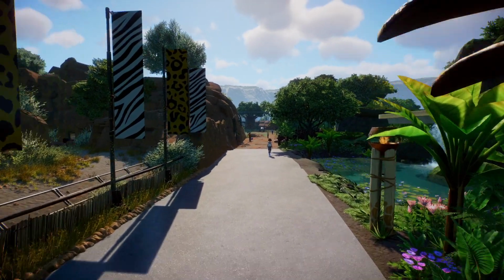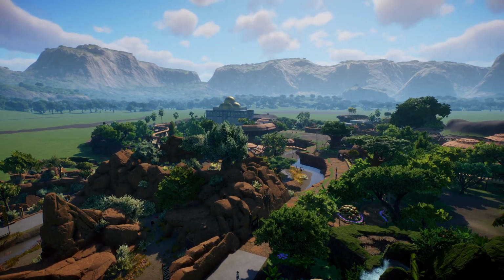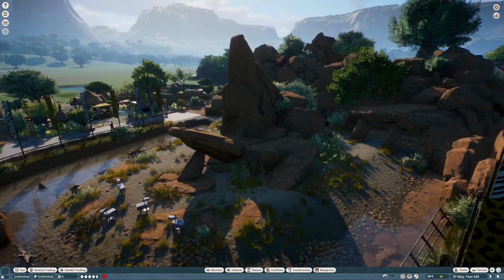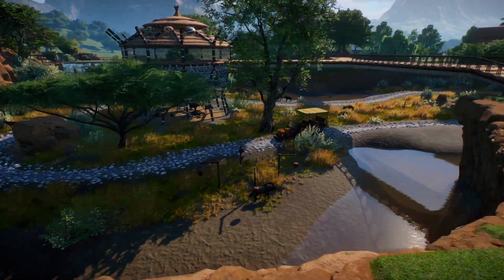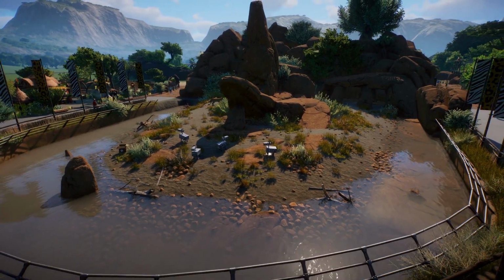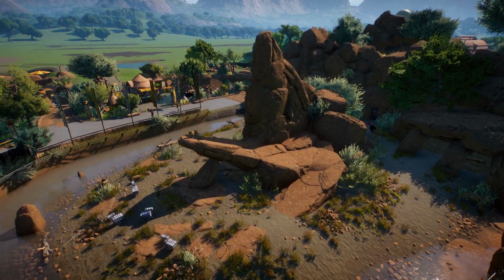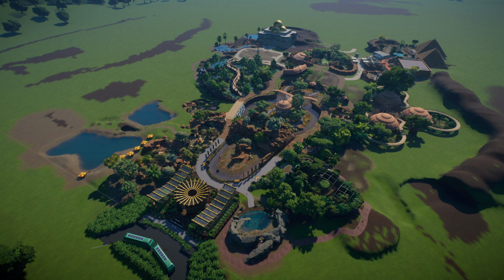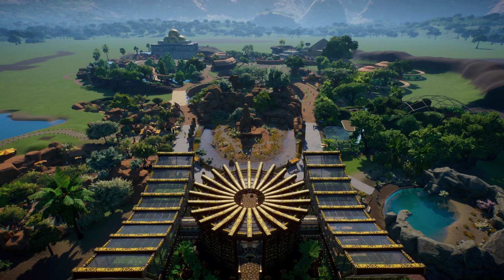🦁How To Avoid and Fix Layout Mistakes in Planet Zoo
Don't like the direction your zoo has taken? Here are a few helpful tips on how to avoid making mistakes right from the start, as well as what to do when things go wrong.